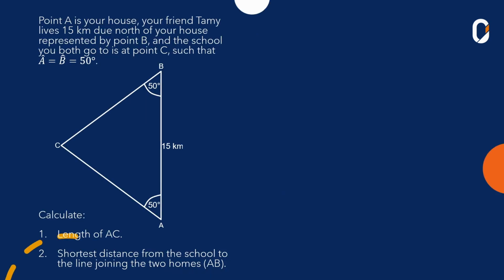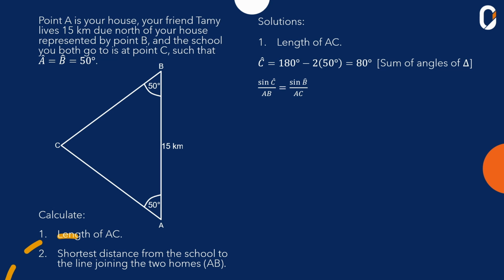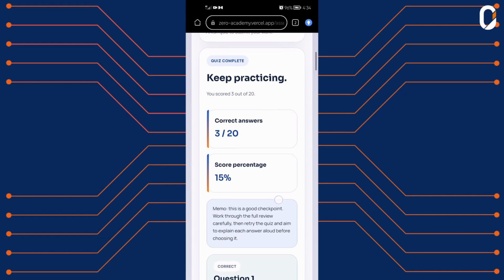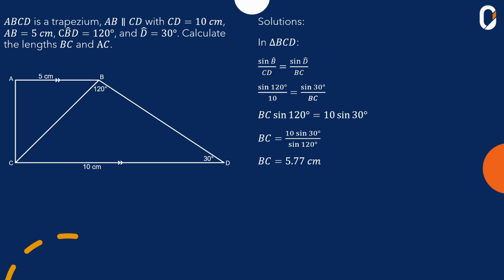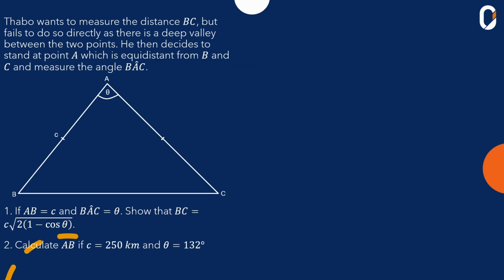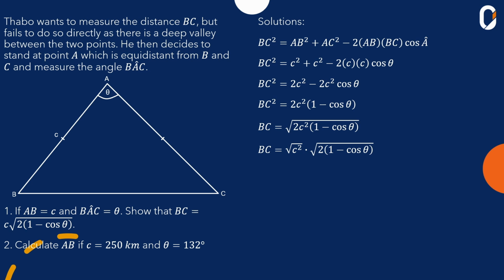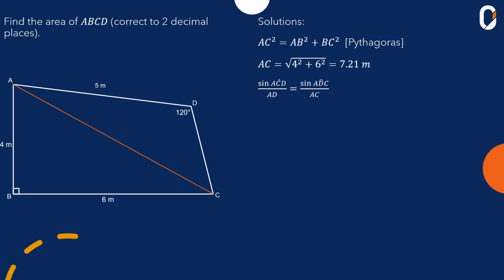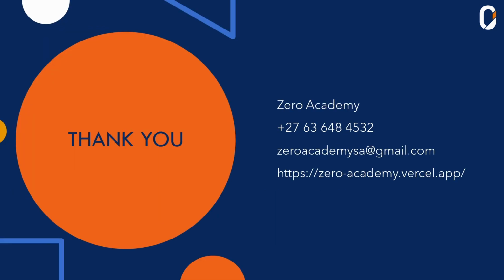Grade 11 Trigonometry Area, Sine, & Cosine Rules Worked Exercises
Grade 11 Mathematics P2: Trigonometry (Area, Sine & Cosine Rules) | Worked Examples (CAPS)

Strengthen your understanding of Grade 11 Trigonometry by working through fully explained examples on the Area Rule, Sine Rule, and Cosine Rule. In this lesson, we solve a variety of CAPS-style questions step by step, showing you how to choose the correct rule, perform accurate calculations, and avoid common mistakes in examinations.

These worked examples are ideal for learners who have already covered the theory and want to build confidence in solving test and exam questions. By following each solution, you'll develop the problem-solving skills needed to tackle non-right-angled triangle questions with ease.